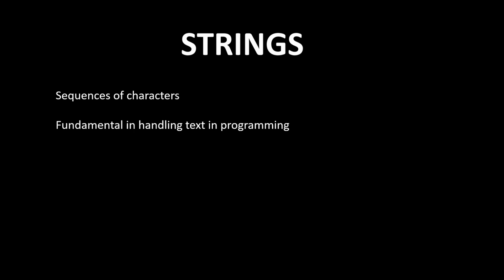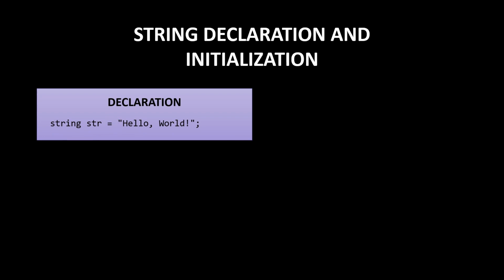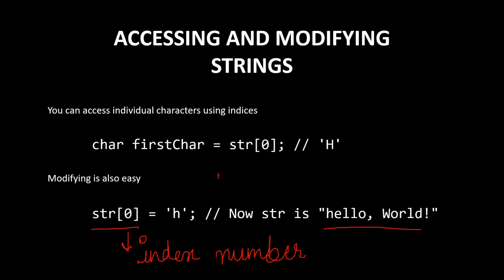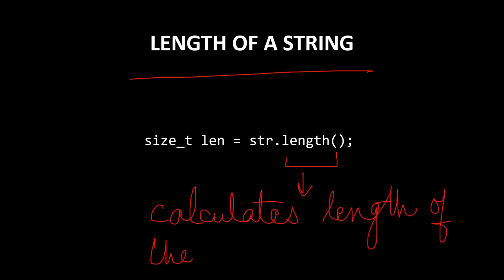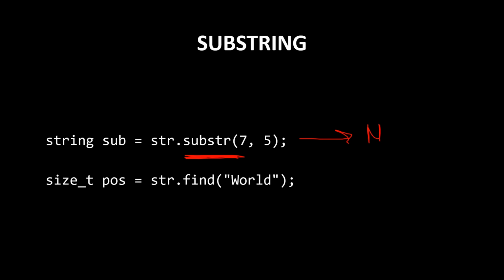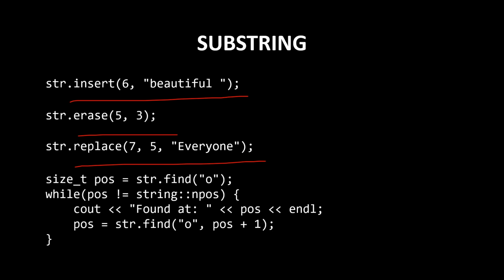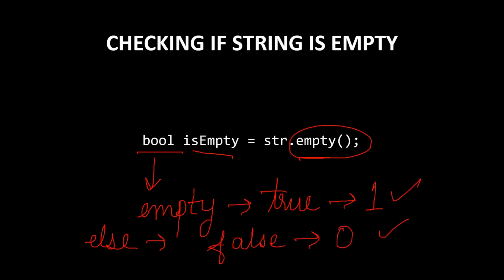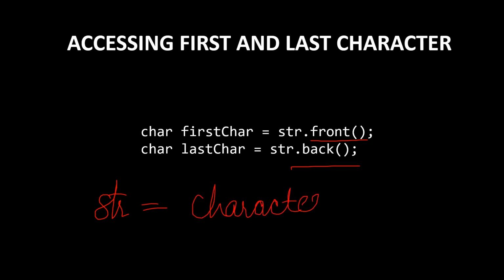Introduction to Strings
Introduction to Data Structures and Algorithms - Strings